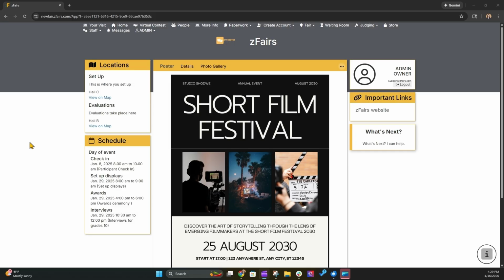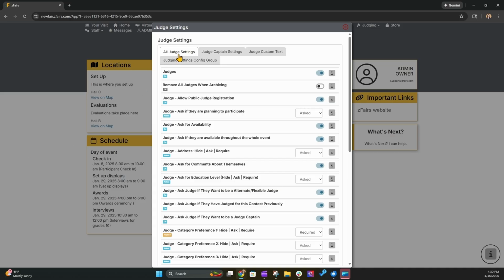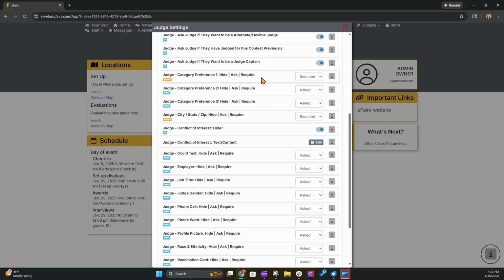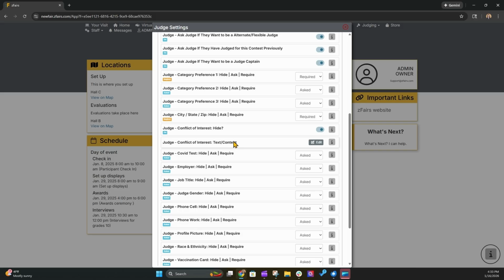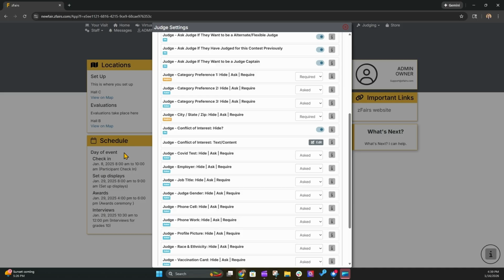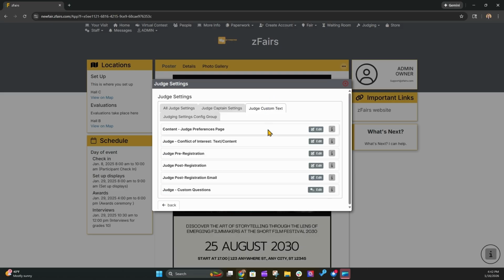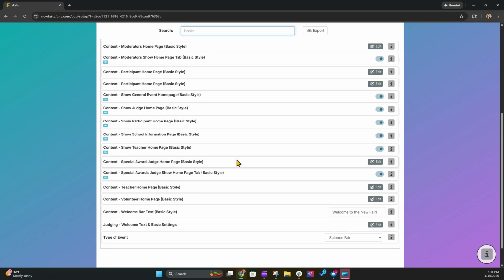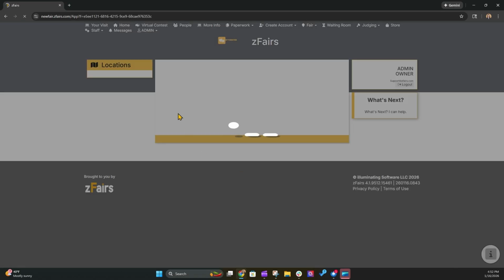Judging Setup Episode 1: Registration and Home Pages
Welcome to our judging set up series where we walk you through everything to do with judging setup.

In this episode we run through some configurations that are often asked about and ones that might be missed. We briefly go over how to handle conflict of interest and what to do to quickly identify judges who know ahead of time what these conflicts are.

We also quickly go over how to set up a judge home screen in the basic style and setting up a page especially for judges.